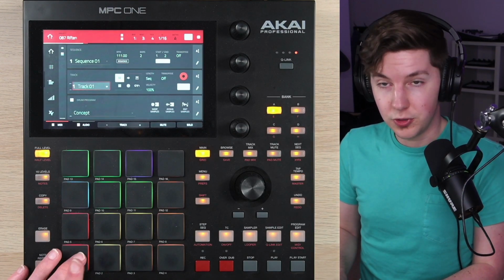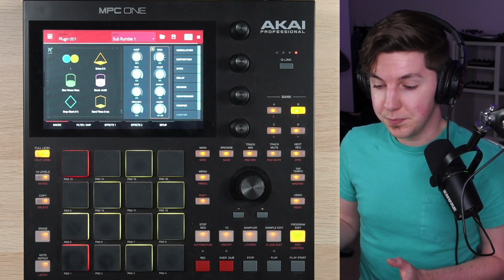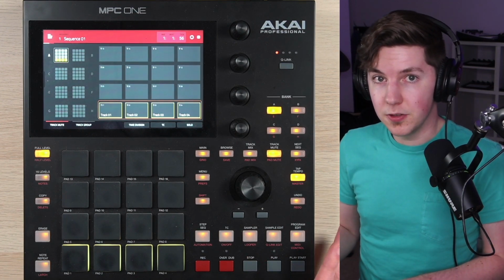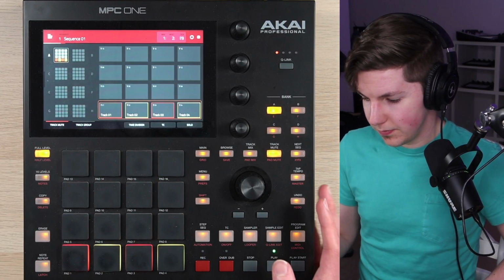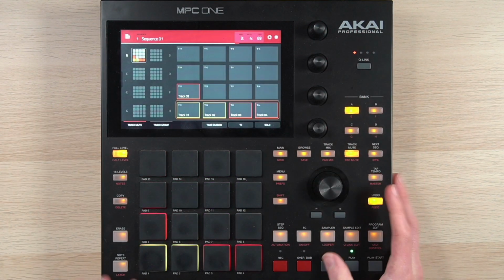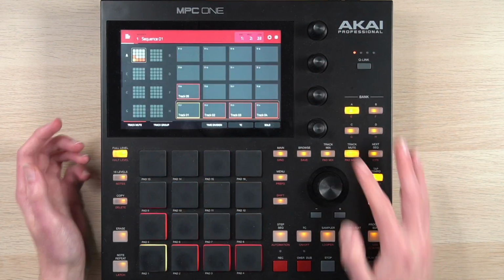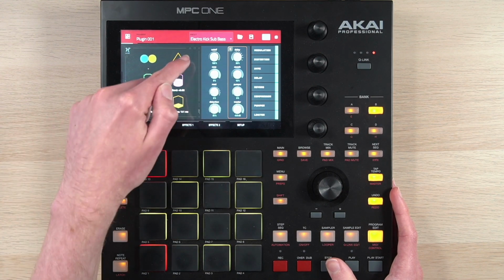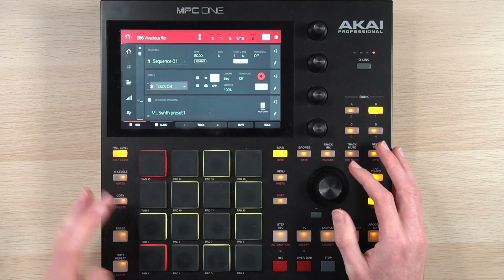Making Beats with a Mystery Folder of Samples (MPC One)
I flip a bunch of samples on the MPC One to make a bunch of beats in multiple genres.

00:00 Intro
00:51 Beat 1: House
04:17 Beat 2: Vapor trap
06:00 Beat 3: oops more vapor trap
08:09 Beat 4: Lofi
10:57 Beat 5: Wonky lofi
11:21 Beat 6: SpoOoOoky trap
13:32 Outro